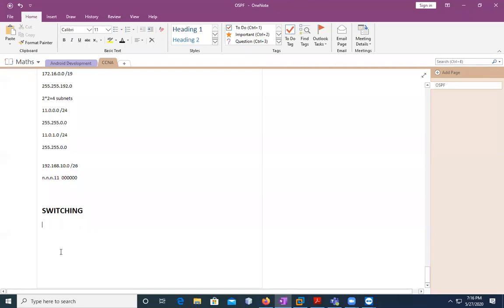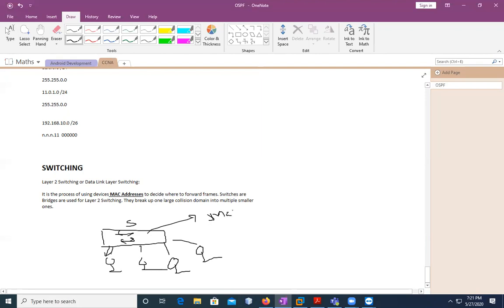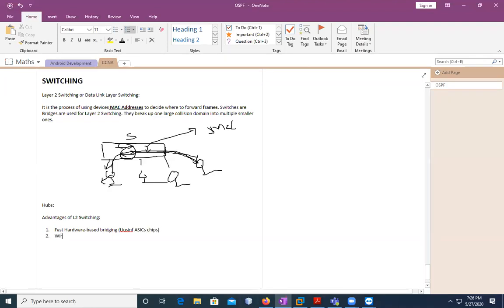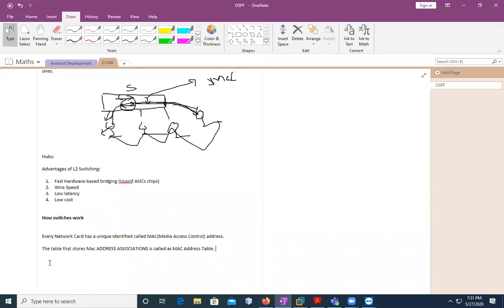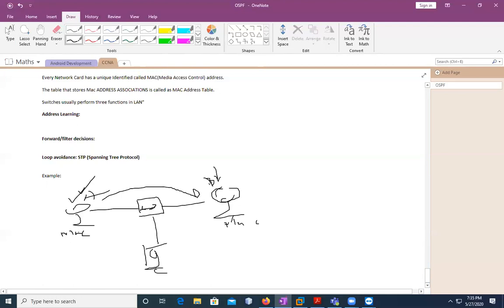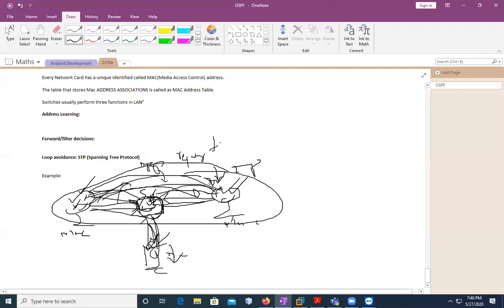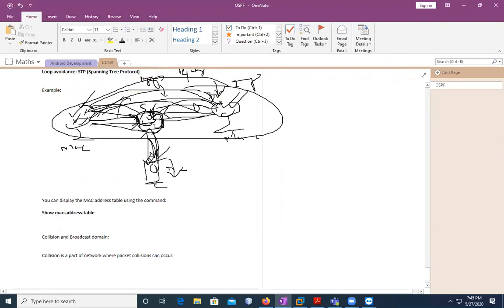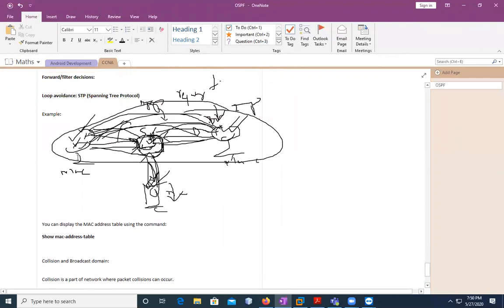Switching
The basic overview of switching and how switch works based on MAC.

Adress Learning, Forwarding frames, Loop Avoidance